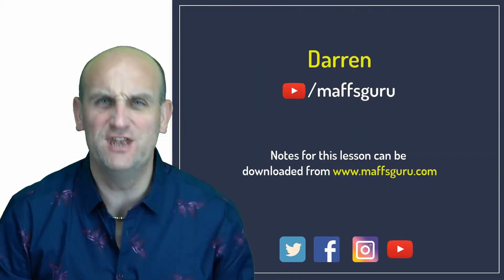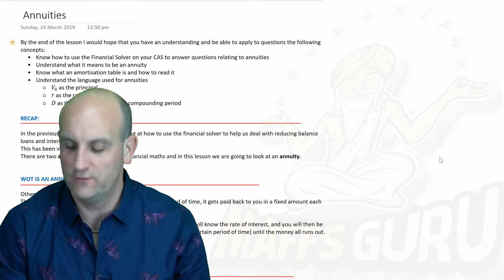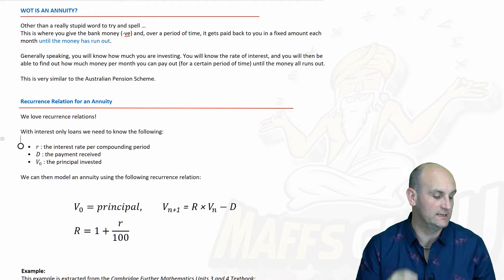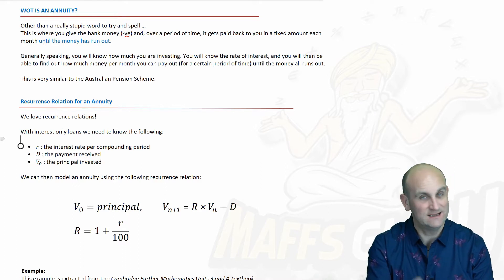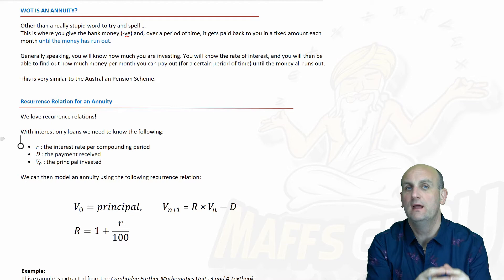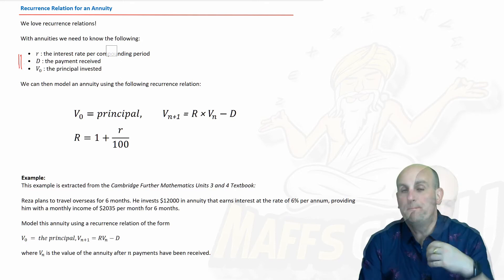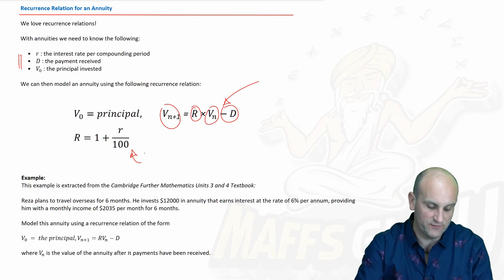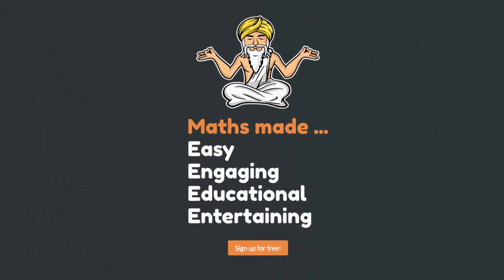Annuities | Year 12 Further Maths | Preview | MaffsGuru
This video is another in the Further Maths series on Financial Mathematics! This time I am looking at annuities. I look at what an annuity is and how we can use recurrence relations and the CAS to help us calculate how long an annuity will last for. The great thing is that lots of us will use them in our lifetimes. We might save up for a trip around the world and use the money to finance ourselves, or something as simple as a Pension (or Super). This video is supported with lots of examples and a great section on Amortization Tables.